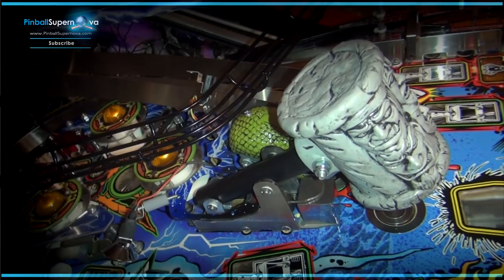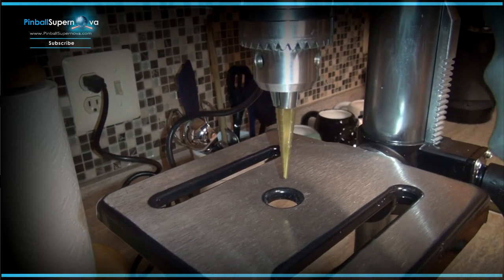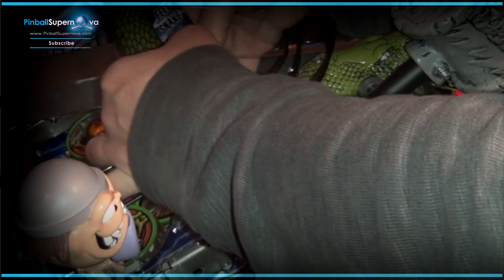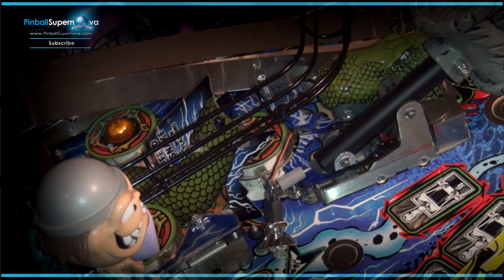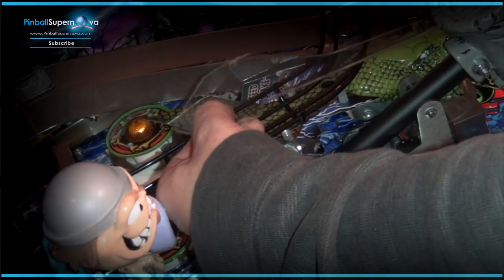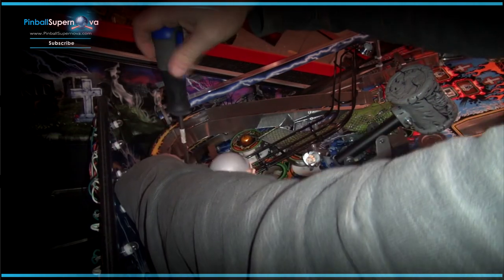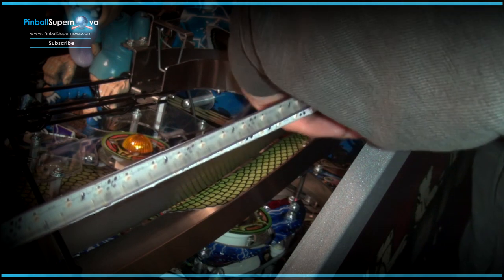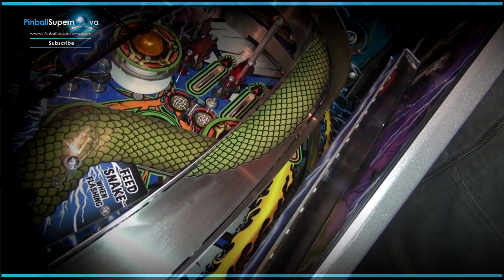Pinball Mods # 21 : PinGraffix Metallica Snake Mod Install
Installed the PinGraffix snake mod into my Metallica LE pinball machine. This is a video tutorial on the install.